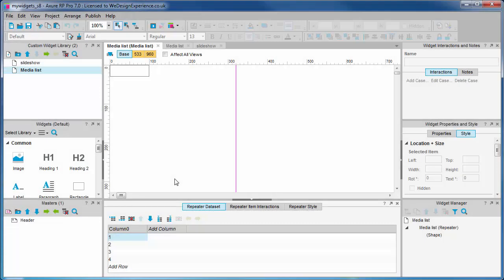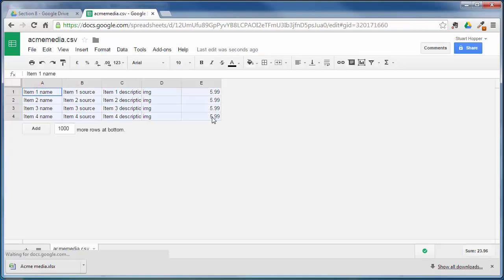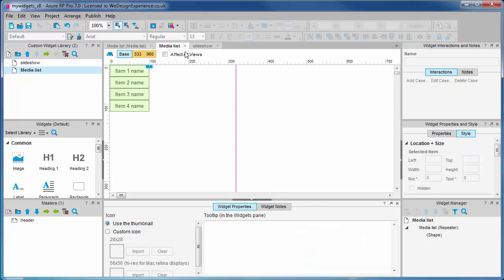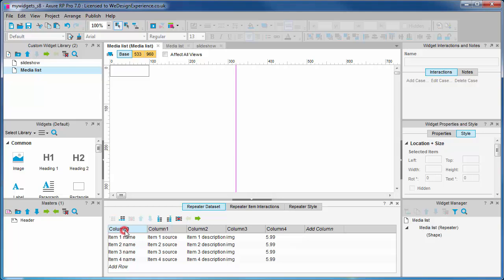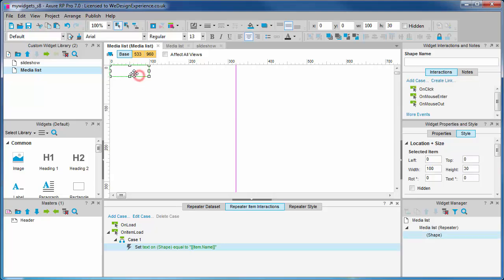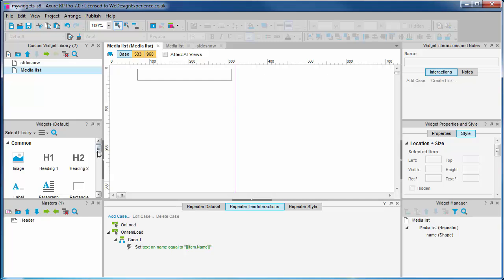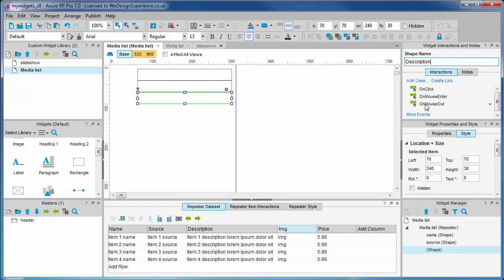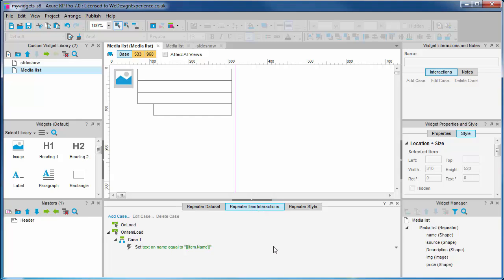8c. Modifying the Repeater Dataset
Copying and pasting data from a CSV(MS Excel) into a repeater widget with Axure RP 7

Part 8: Creating Adaptive Data-heavy Design Patterns with the Repeater Widget